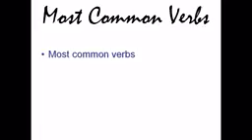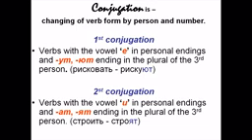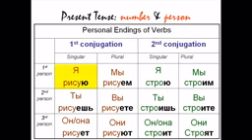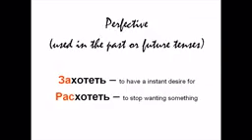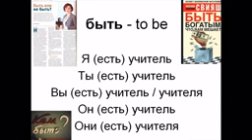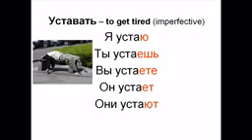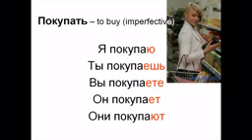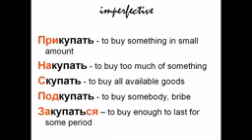Russian lesson Most Common Russian Verbs